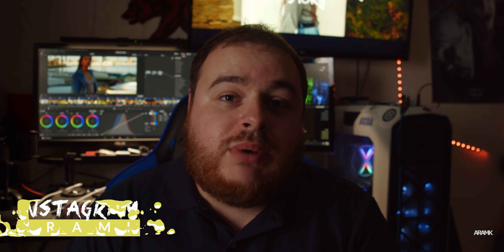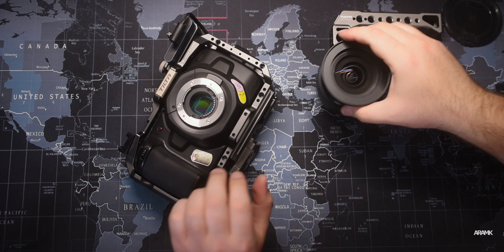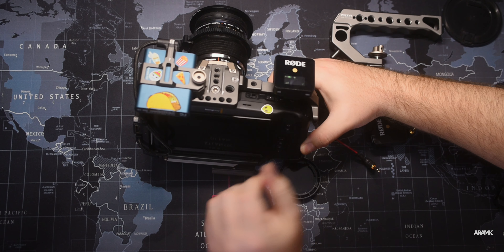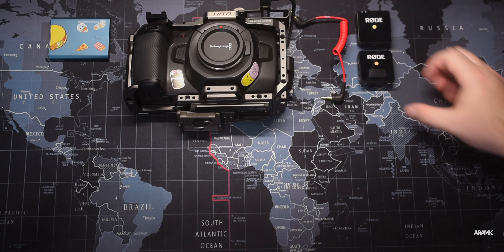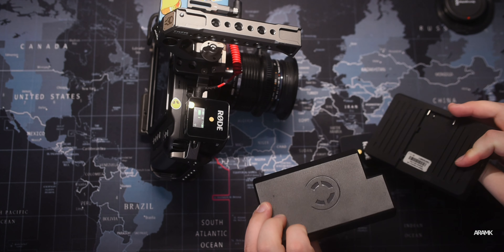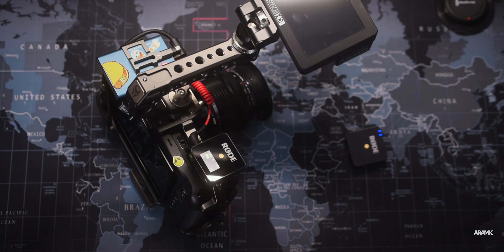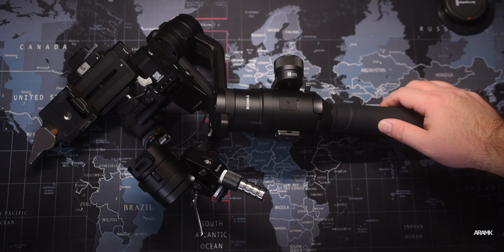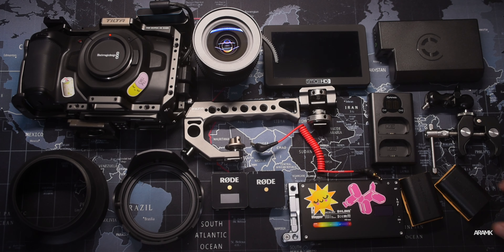MY BMPCC4k SETUP (Blackmagic Pocket Cinema Camera 4K)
MY BMPCC4k SETUP (Blackmagic Pocket Cinema Camera 4K) Complete Setup that I use on a daily basis. Full Gear list
NEW RGB LIGHT